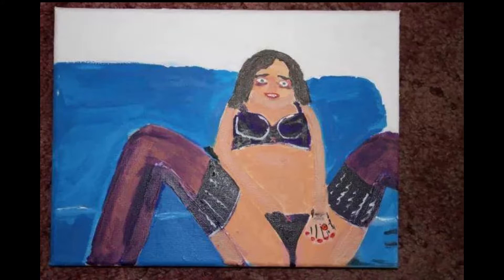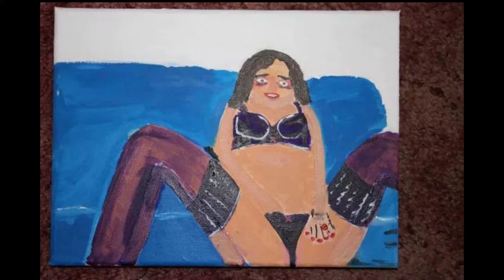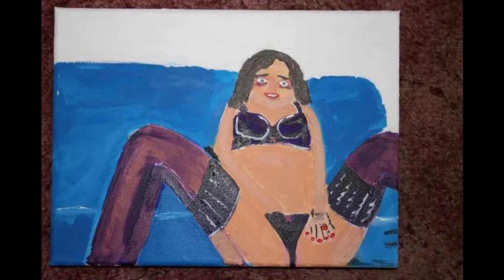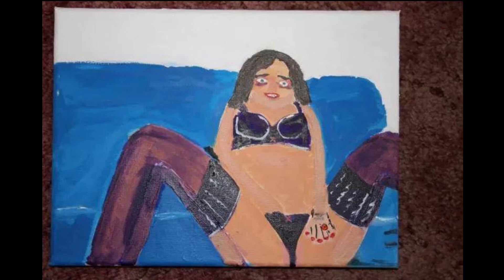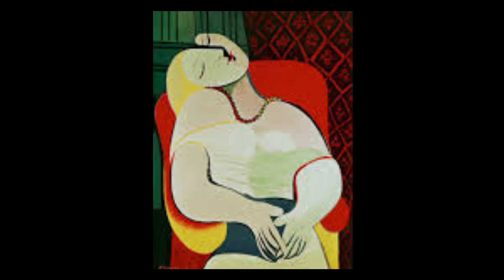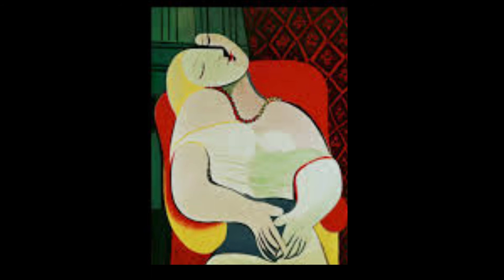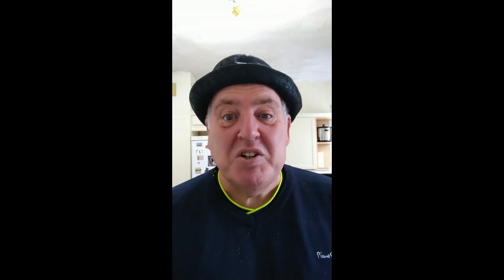GLEN MANEY TALKS A LITTLE BIT MORE ART THAN HE DID LAST TIME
My latest offering in the series Glen Maney Talks Art. This week I review a blue sofa and some erotica, to lighten your lockdown mood.